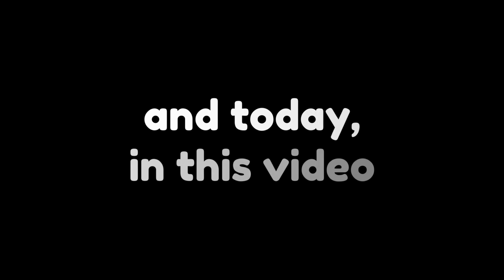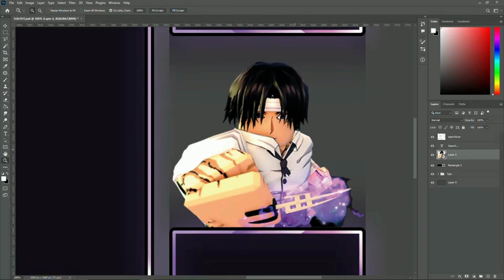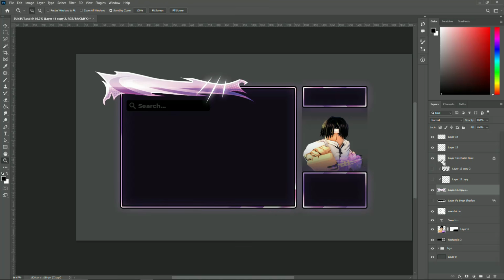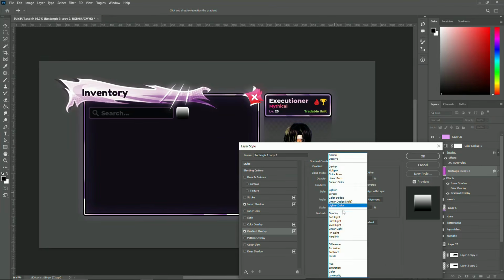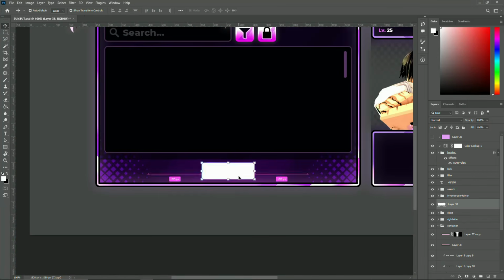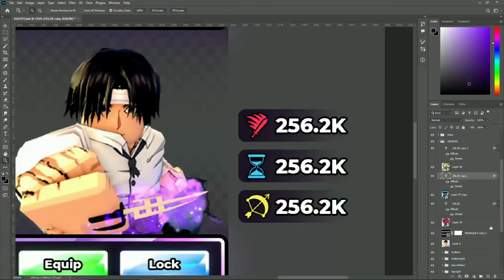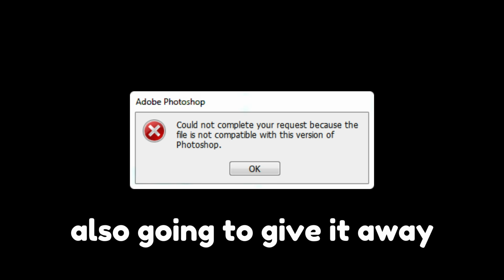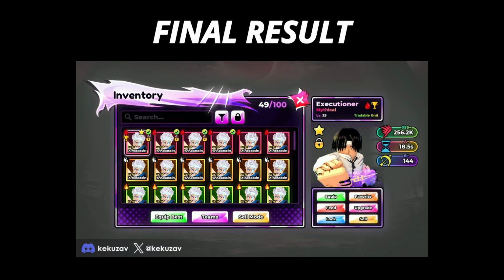The Greatest Anime UI Tutorial on Roblox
Learn how to create a Front-page Anime UI for your Roblox game! Follow along the entire tutorial step-by-step, and also make use of the timestamps given below! Good luck and have fun~

⏱️ TIMESTAMPS:
00:00 - Intro
00:46 - Foundation
04:37 - Header
09:34 - Miscellaneous
11:41 - Close Button
14:20 - Extra Buttons
16:07 - Editing the Foundation
18:44 - Main Buttons
21:09 - Unit Stats
24:20 - Unit List Container
25:46 - Crashed, lost the file...
26:17 - Finishing UI on a Flat Image
30:30 - Outro